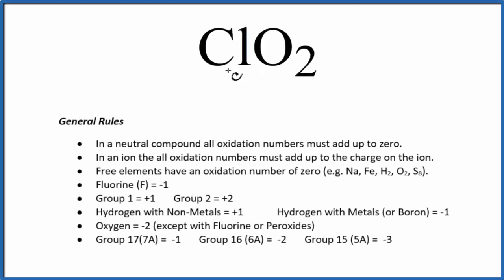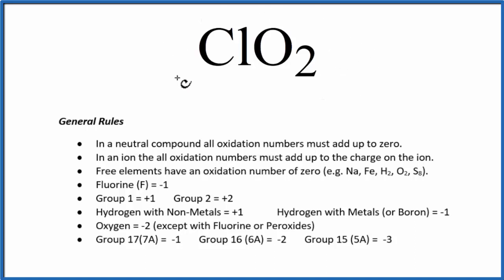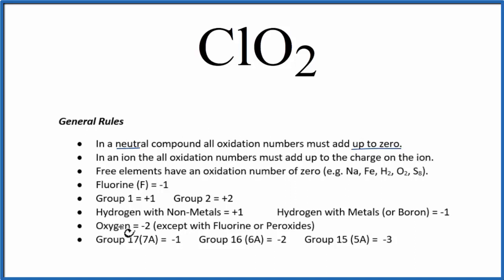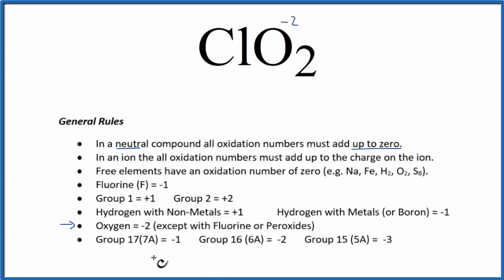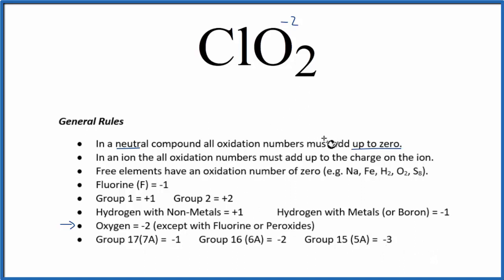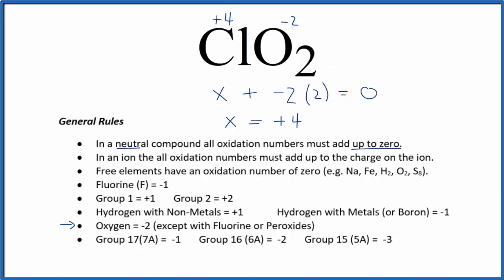How to find the Oxidation Number for Cl in ClO2 (Chlorine dioxide)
To find the correct oxidation state of Cl in ClO2 (Chlorine dioxide), and each element in the molecule, we use a few rules and some simple math.

First, since the ClO2 molecule doesn’t have an overall charge (like NO3- or H3O+) we could say that the total of the oxidation numbers for ClO2 will be zero since it is a neutral molecule.

Here it is bonded to Cl so the oxidation number on Oxygen is -2. Using this information we can figure out the oxidation number for the element Cl in ClO2.